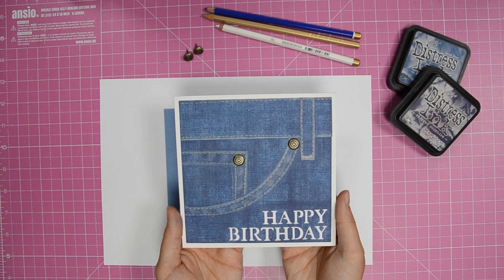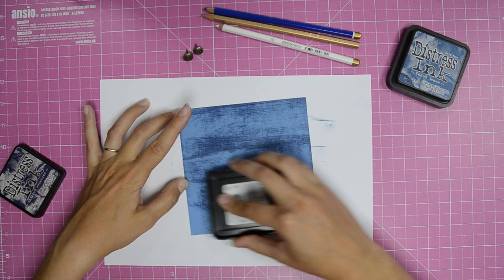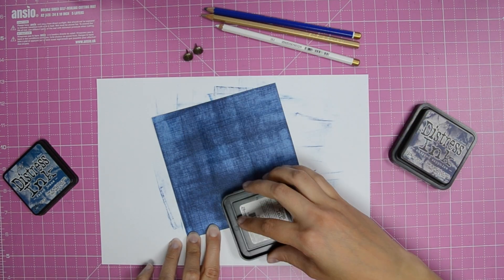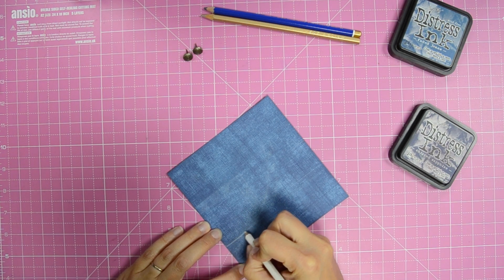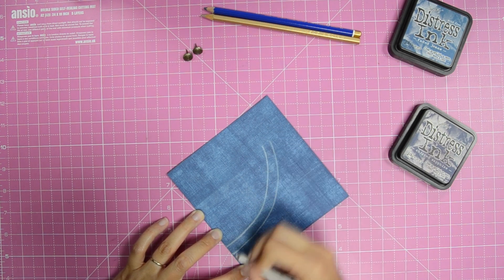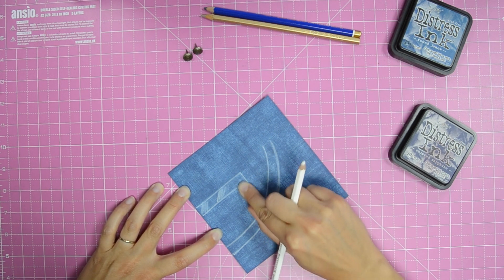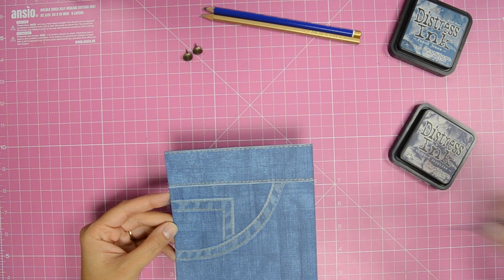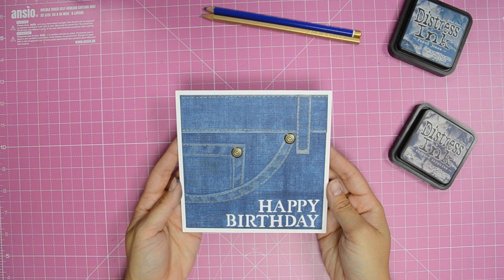How to make a denim effect card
Make an optical illusion with this fab tutorial on how make a denim effect background from issue 173 of Cardmaking & Papercraft magazine